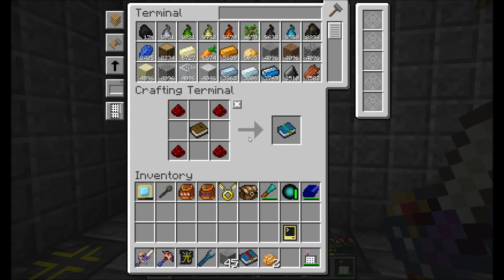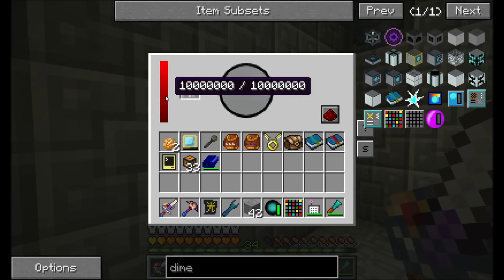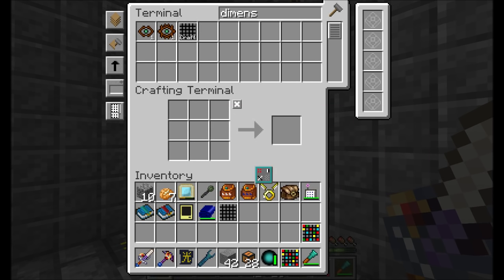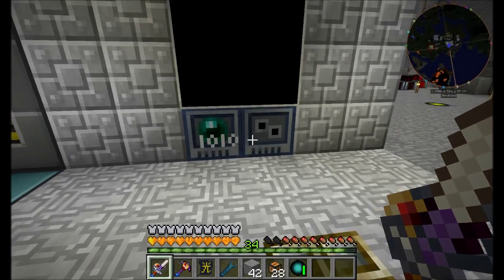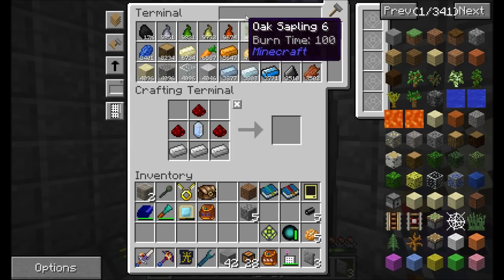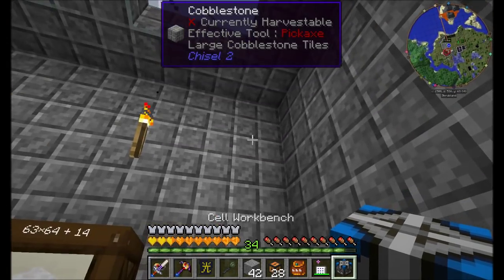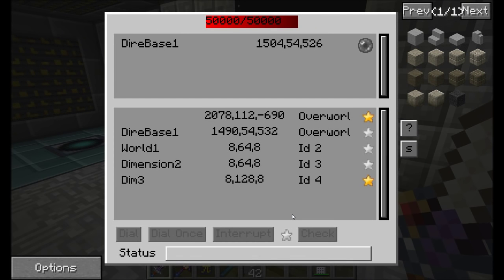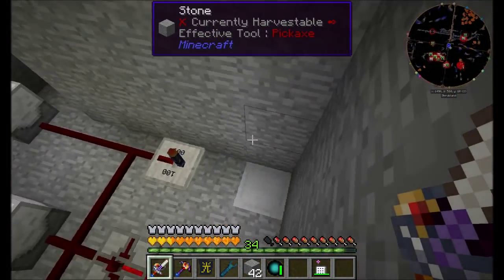Lets Play S7 E97 Dimensional Travel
Exploring the dimensions that RFTools has to offer!